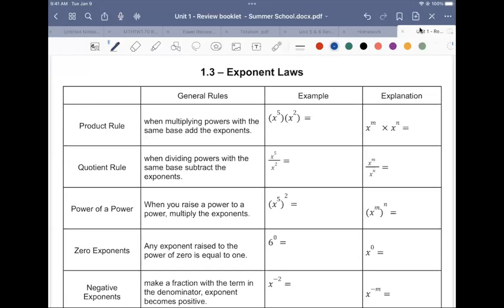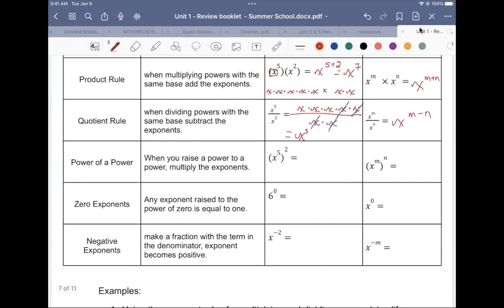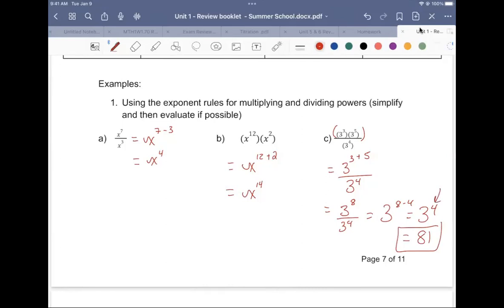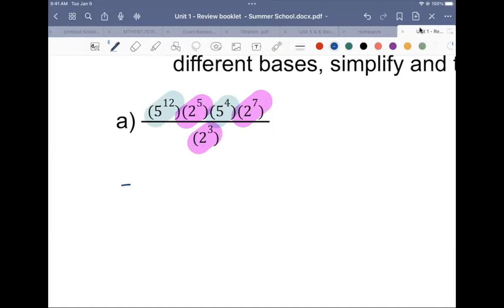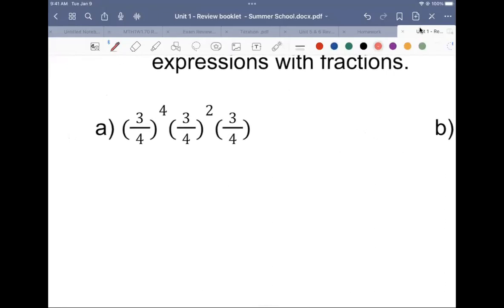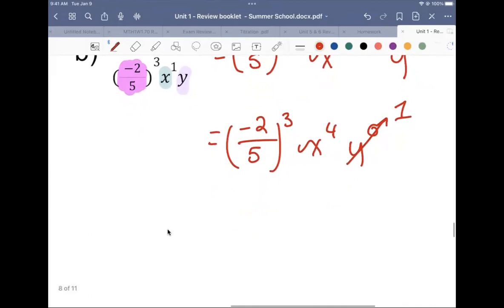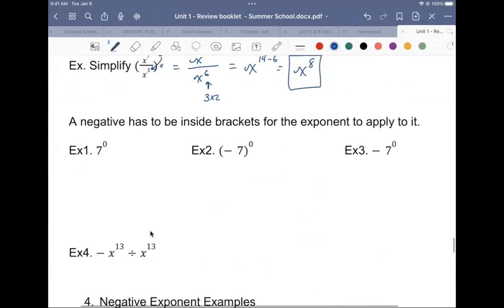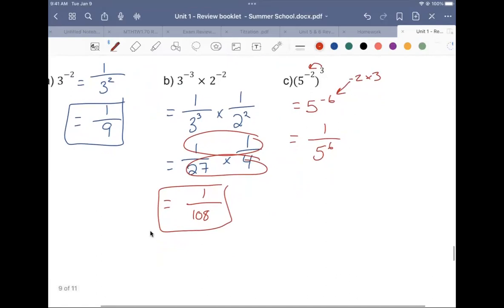1.3 Exponent Laws